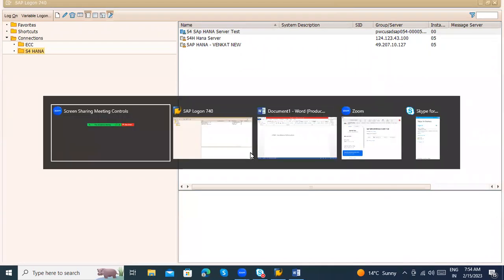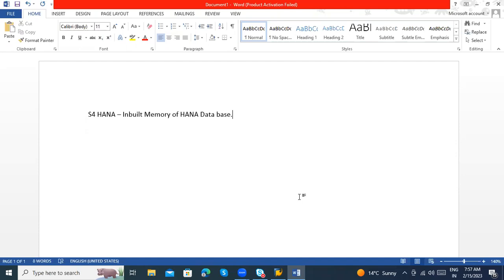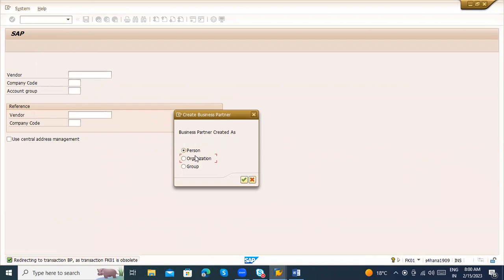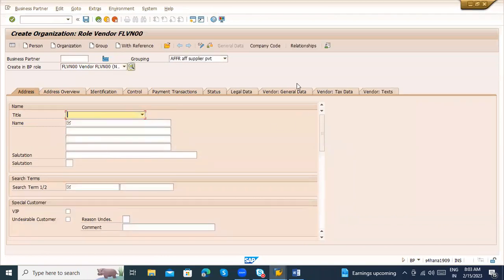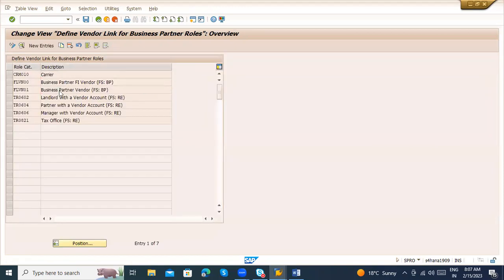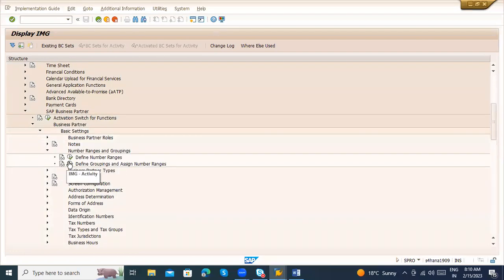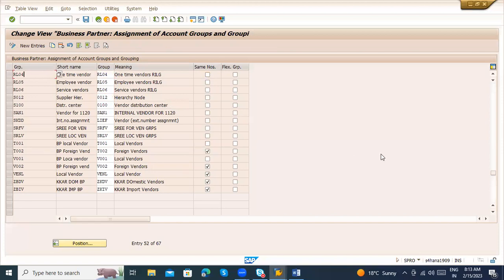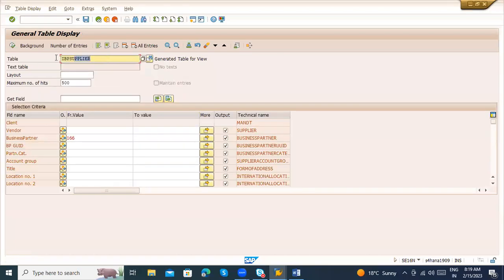S4 HANA Simple Logistics: Business partner